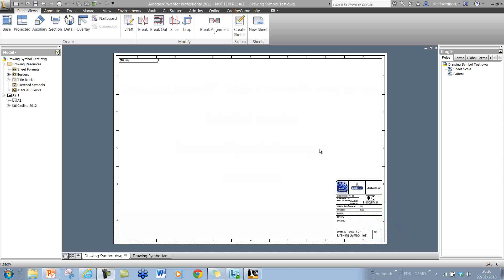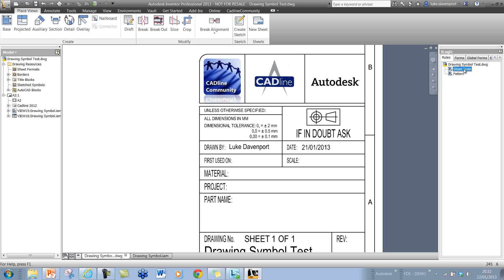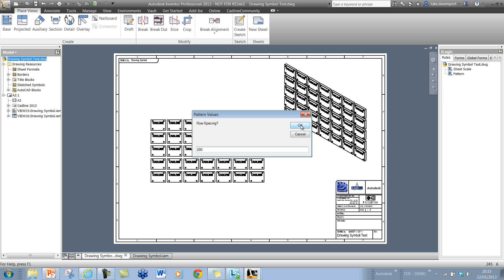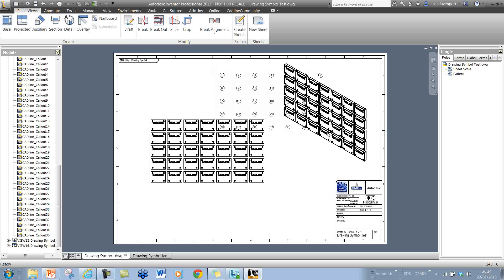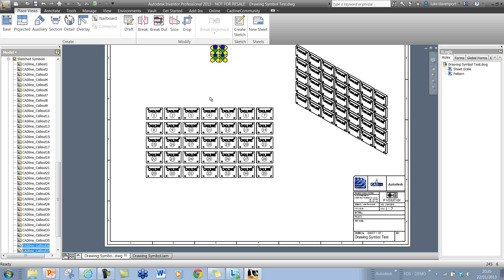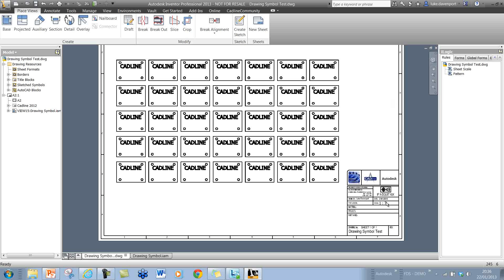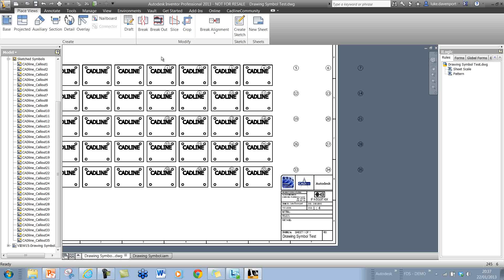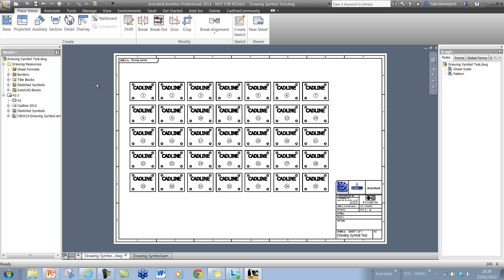Autodesk Inventor --iLogic custom drawing symbol